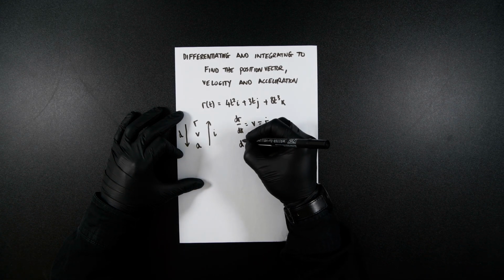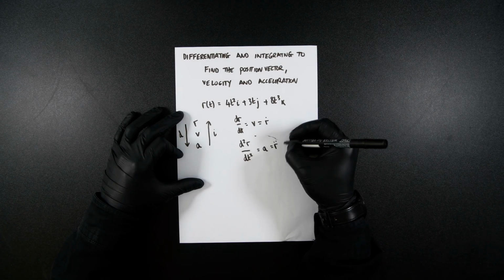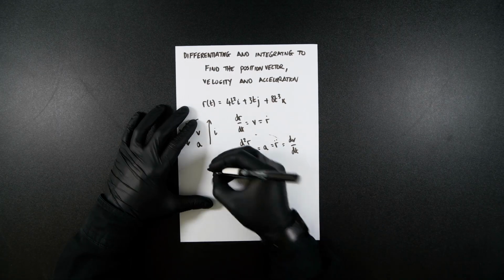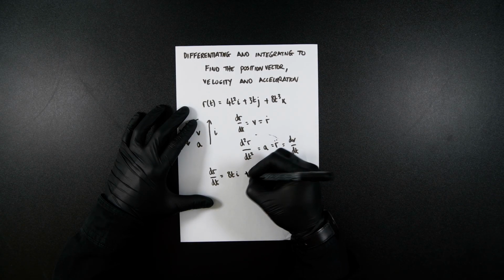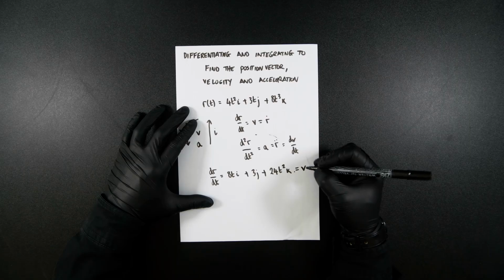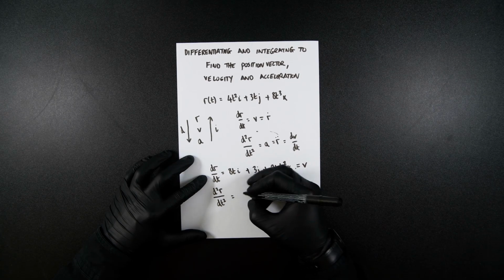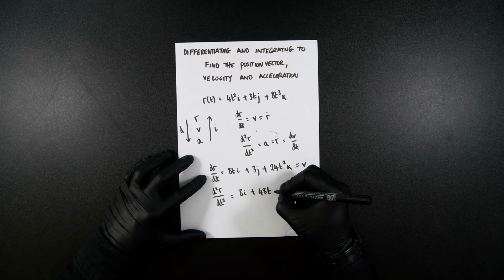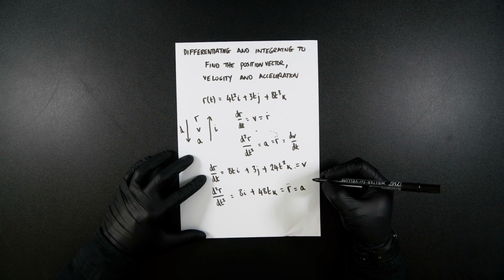Using Differentiation to Find the Position Vector, Velocity, and Acceleration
If you've got the position vector, you can simply differentiate to find out the velocity and differentiate again to find the acceleration. You'll need to know how to do this when it comes to find out the force of a full system and other kinematic questions